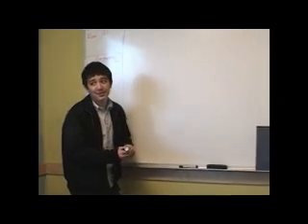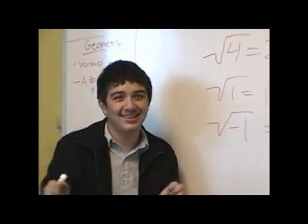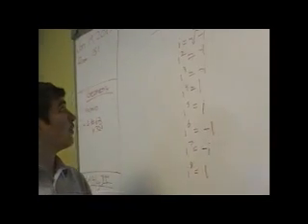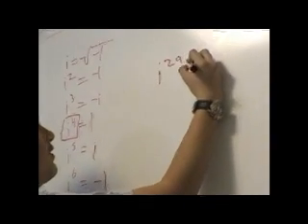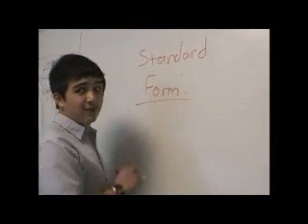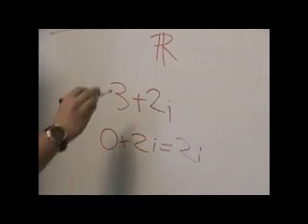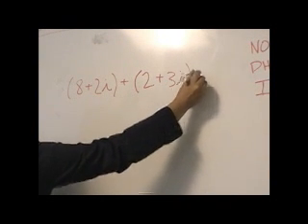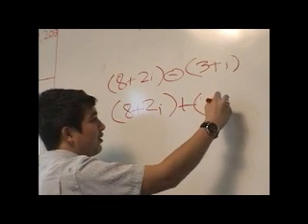"i" - Part 1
This is the first part of the video.